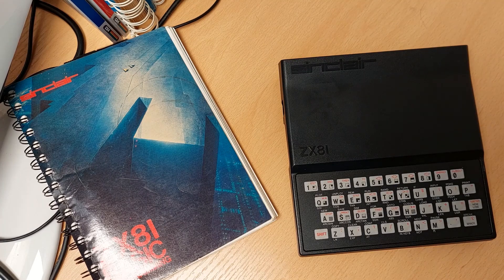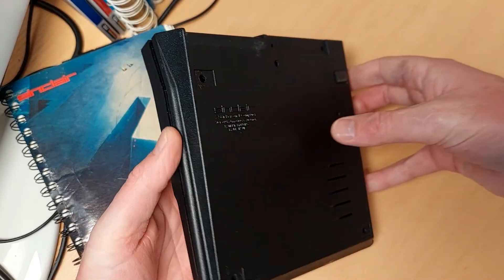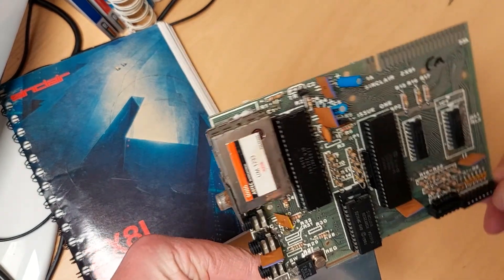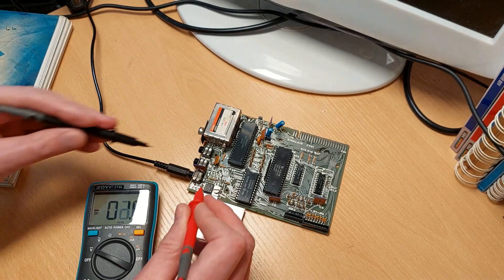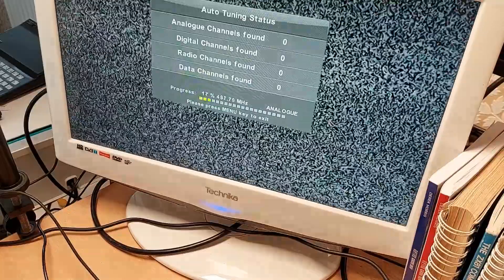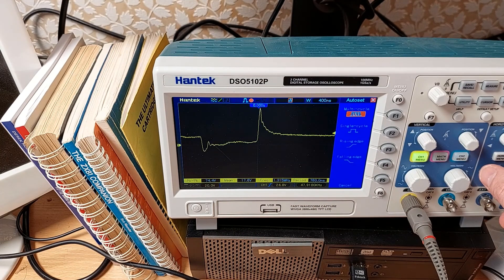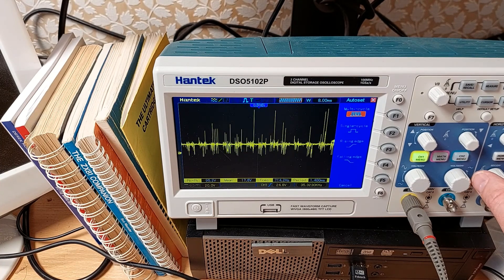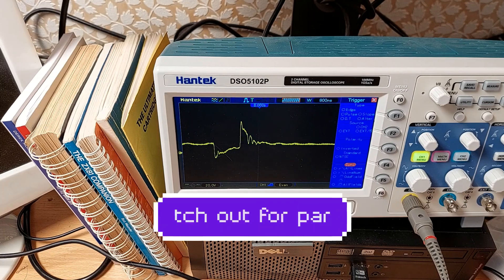ZX81 from ebay part 1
got this off ebay for £29.99 + £3.00 postage, sold as untested/spare/repairs lets see if we can get some new life into it. Suspect form the early dates on the chips was one of early ones, and is an issue 1 board.
New keyboard membranes on ebay

(I'm not being sponsored for the ebay link and I'm not the seller!)